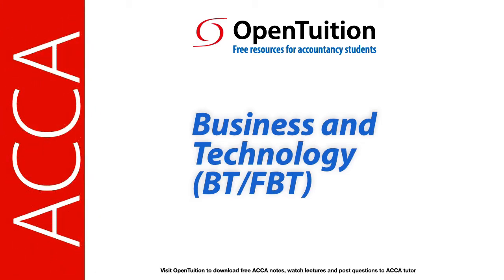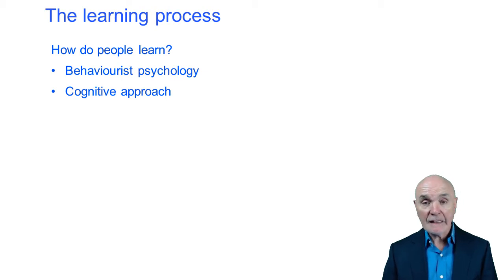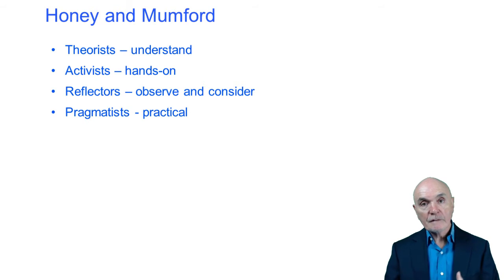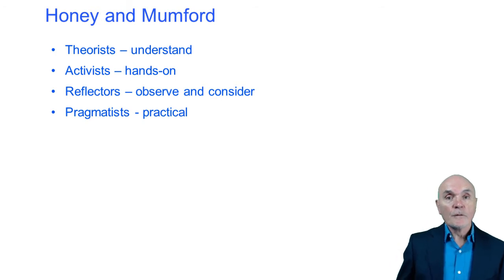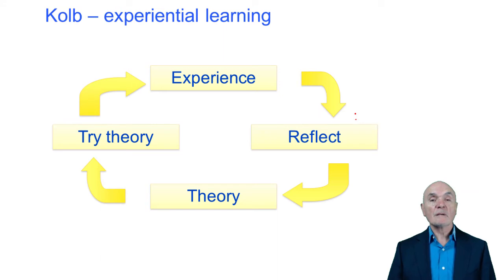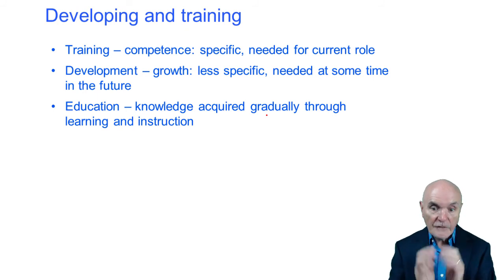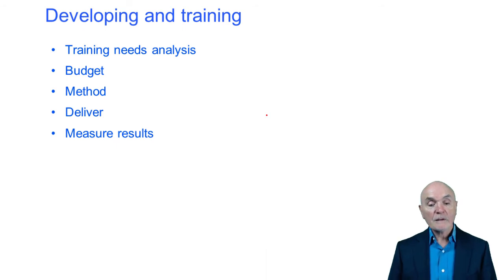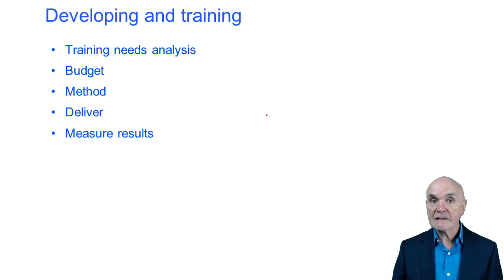How people learn - ACCA Paper BT